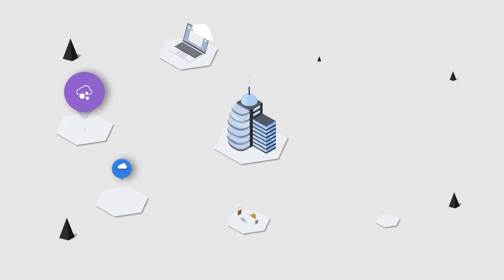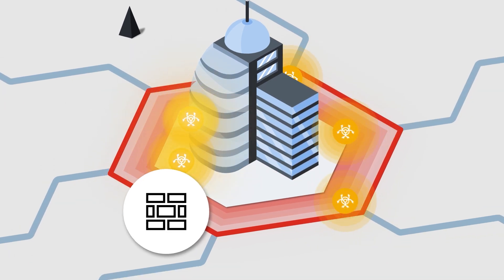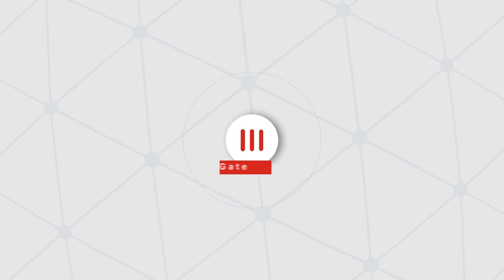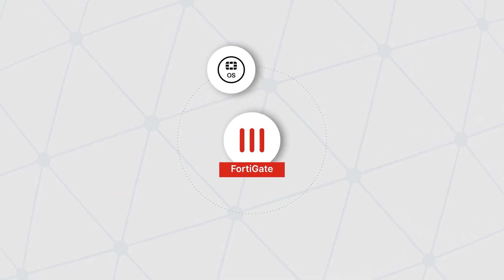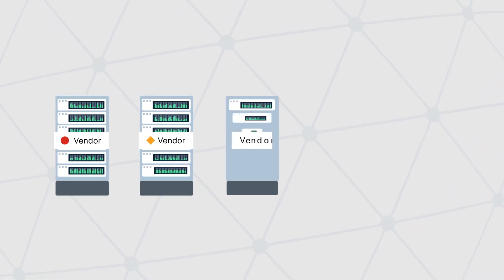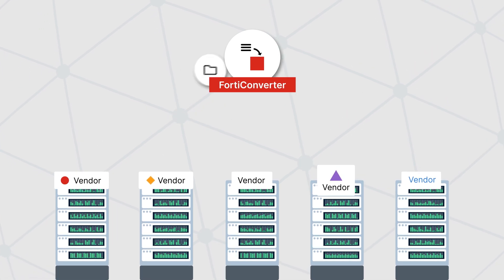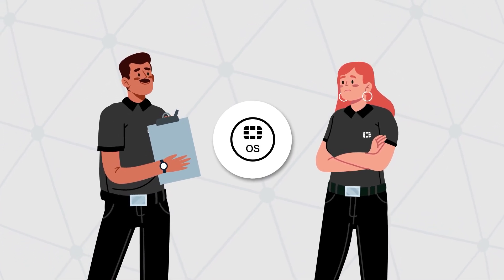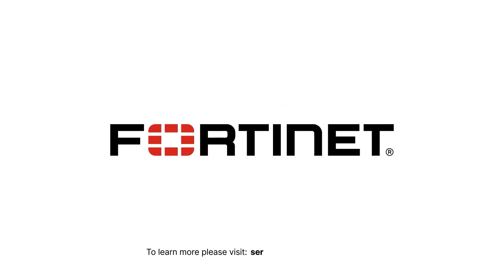Migration to FortiGate NGFW Made Easy | FortiConverter Service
Fortinet's FortiConverter Service provides hassle-free migration to help organizations transition from a wide range of legacy firewalls to FortiGate Next-Generation Firewalls (NGFW) quickly and easily. This automated service simplifies the transition process by using proven migration methodologies that eliminate time-consuming effort and human errors from manual conversion. See how FortiConverter Service can help organizations move to FortiGate NGFW with confidence, and enjoy optimal network performance and security protection from the latest FortiOS technologies.